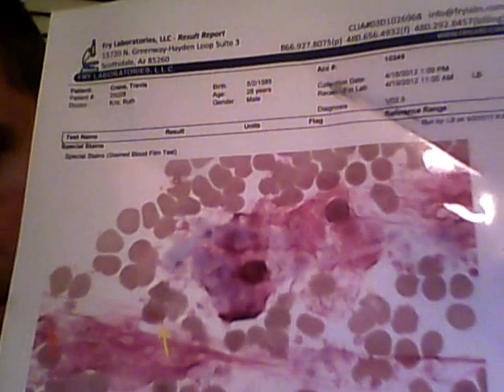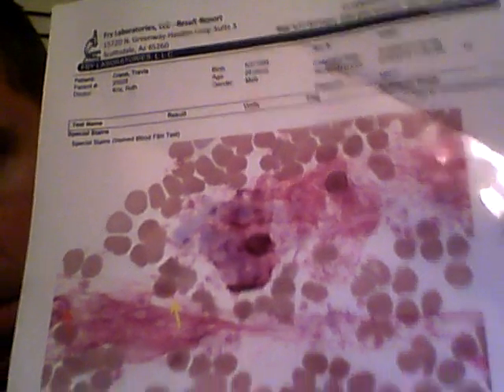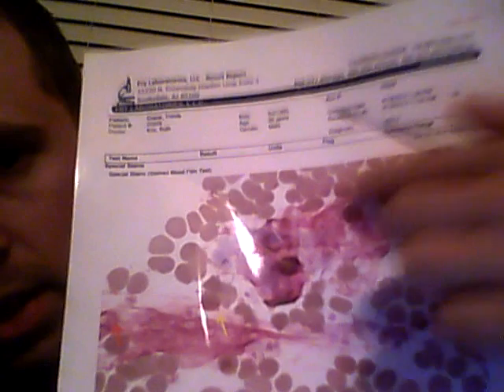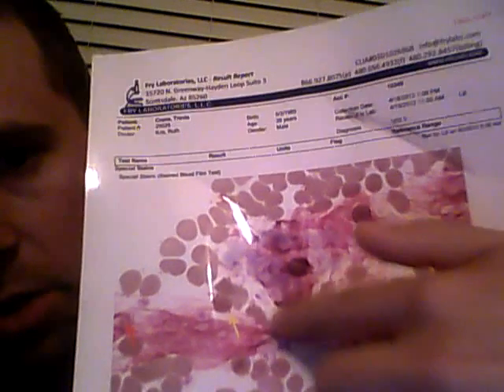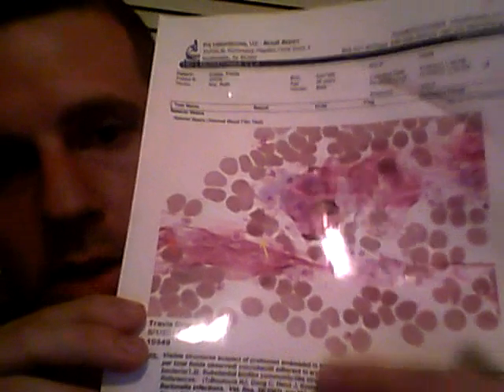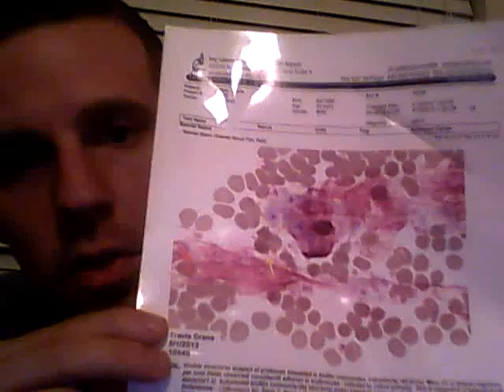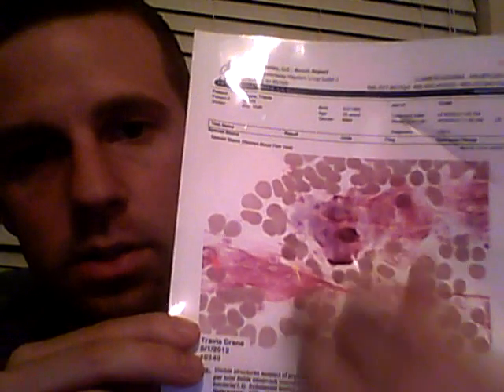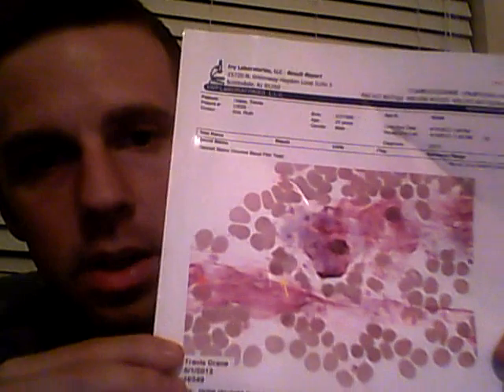Lymes disease and Interstitial Cystitis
This video segment attempts to educate IC sufferers about the correllation between lymes disease and IC and how after much controversy, certan strains of bacteria can become entrenched in the bladder wall and essentially cause the terrible bladder pains so many of us have felt.